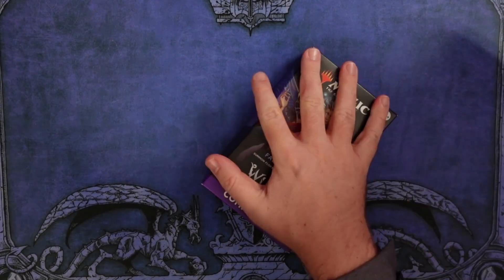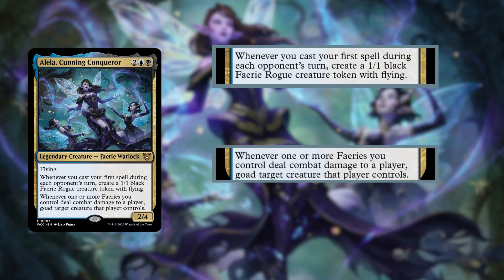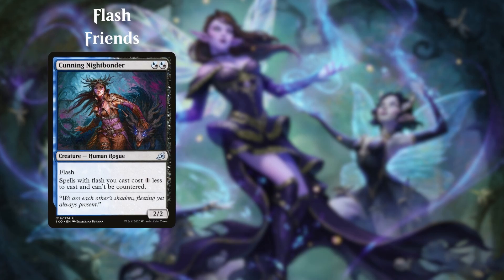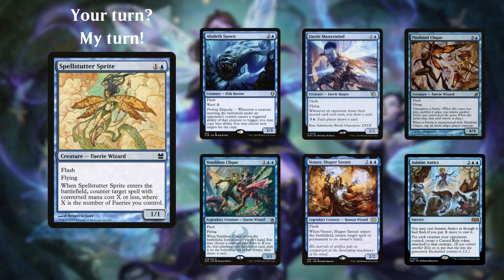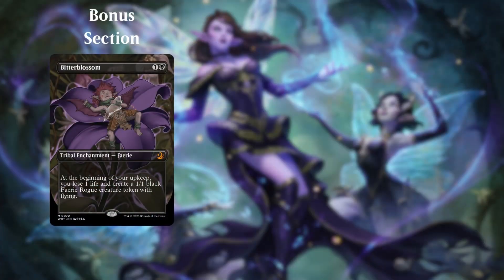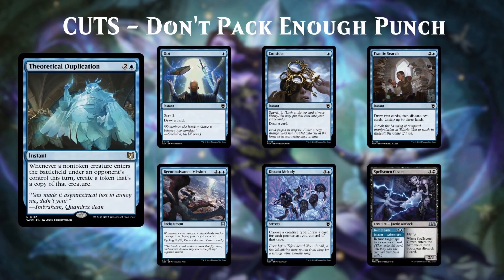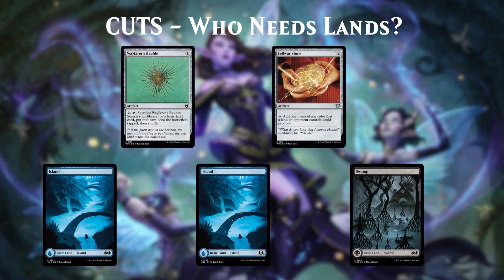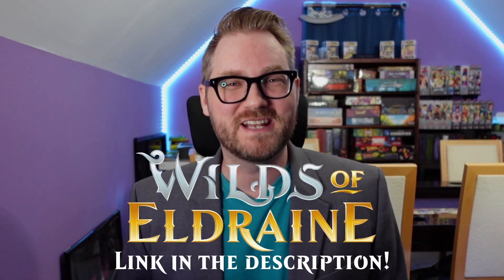Fae Dominion UPGRADE (Wilds of Eldraine Precon) | Magic: The Gathering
Thank you to Wizards of the Coast for sponsoring this video! Pick up these Wilds of Eldraine decks

Faeries play by their own rules- and so do I when upgrading a deck!